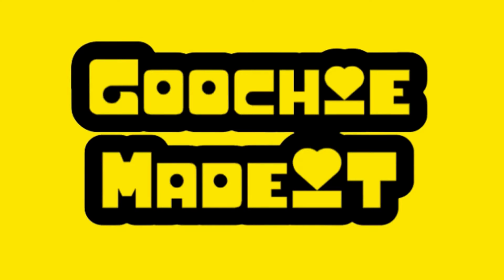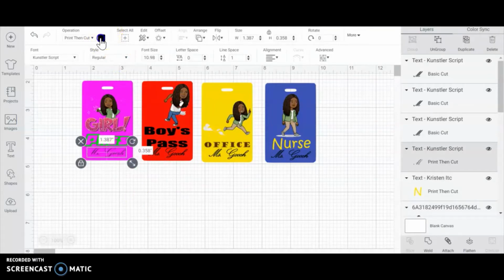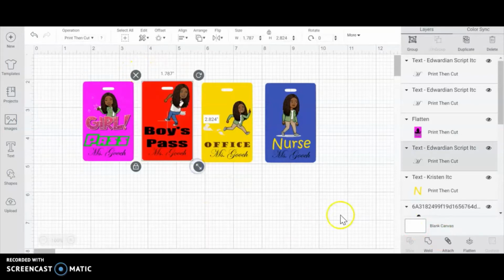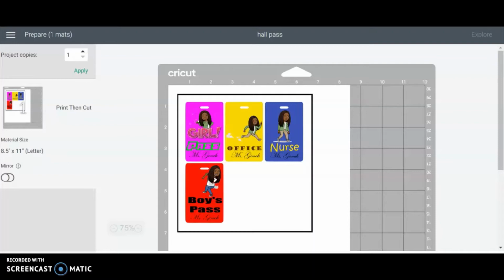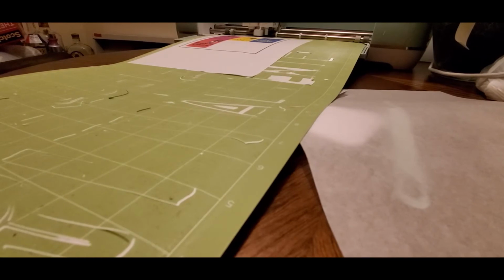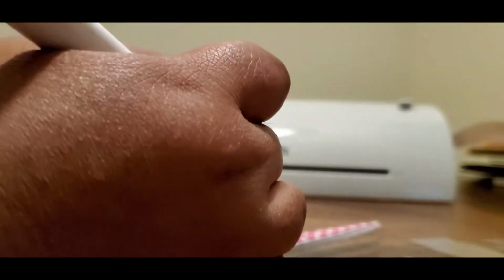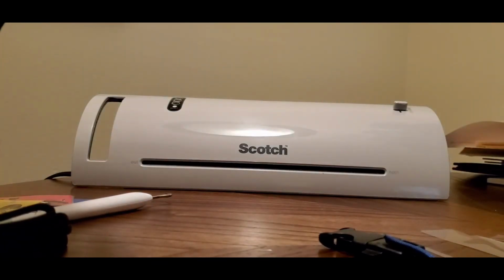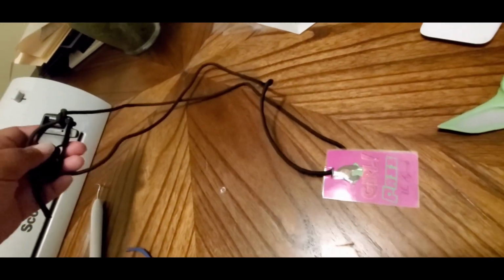Back to School DIY Project Bitmoji Hall Passes Using Cricut and Cricut Design Space Part 2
What's Goochie
Welcome Back
We are making Hall Passes you can also used these as event passes or parties
Supplies needed

Copy Paper
Laminating Sheets
Jewelry Buckles
or Lanyards
Cricut Tools

Follow me on Tic Tok, FB, IG @GOOCHGOODS